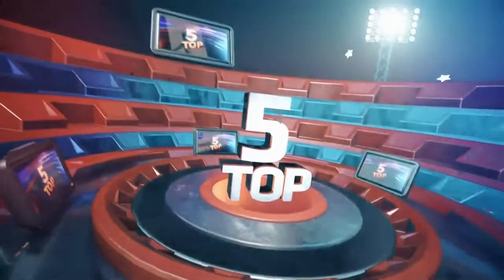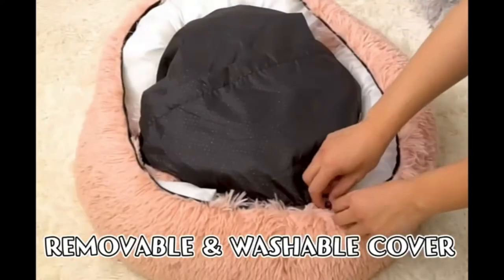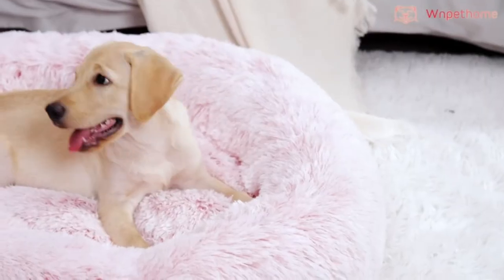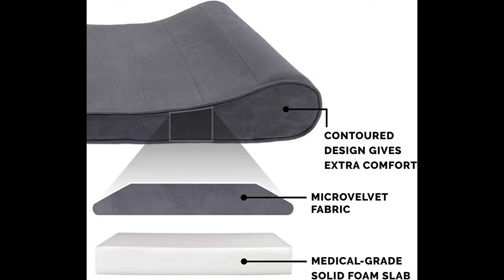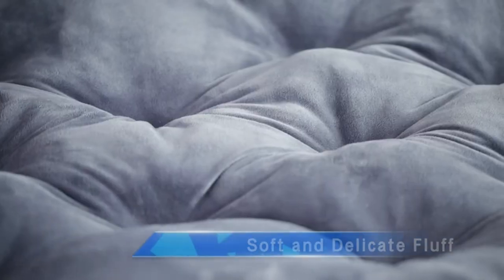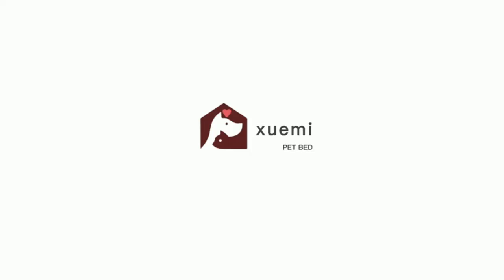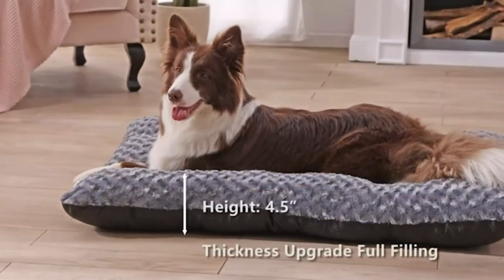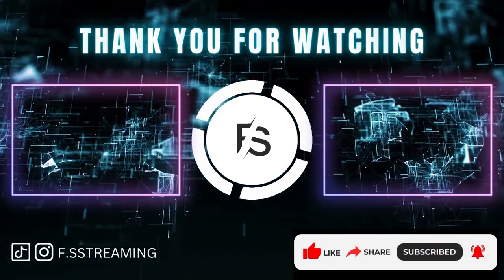Top 5 Dog Beds Under $20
Liokesa Dog Beds for Small Dogs Donut Cuddler

WNPETHOME Calming Dog Bed

Furhaven Microvelvet Luxe Lounger Supportive Orthopedic Foam Dog Bed

XuemiDog Beds for Large Dogs

Bedsure Dog Beds for Medium Dogs

Dgbeder Dog Beds for Large Dogs

We will be going over the top 5 dog beds on amazon under $20 and a bonus bed just in case you’re still not convinced. There are many benefits of having a dog bed for your pet. The most important one is that it provides comfort to your pet. A good quality bed will provide support to the joints and muscles of the animal, which will help them stay healthy and happy. Pricing may vary depending on the date.

Fsstreaming is a participant in the Amazon Services LLC Associates Program.